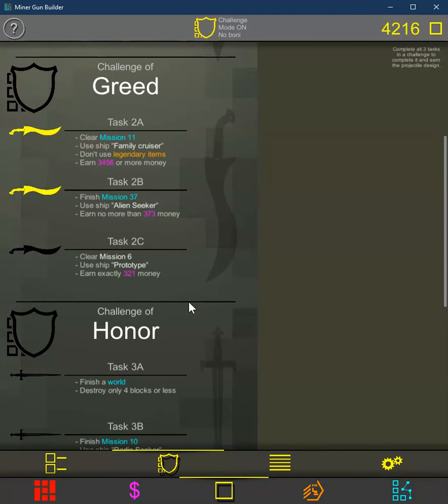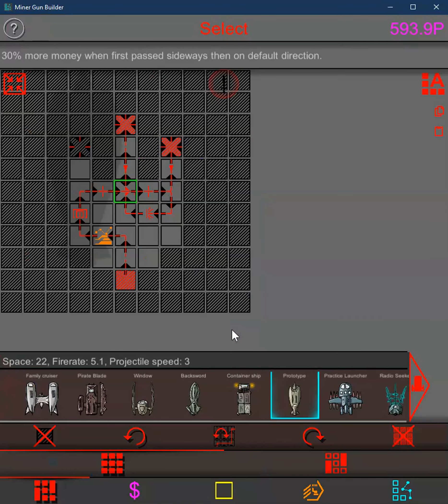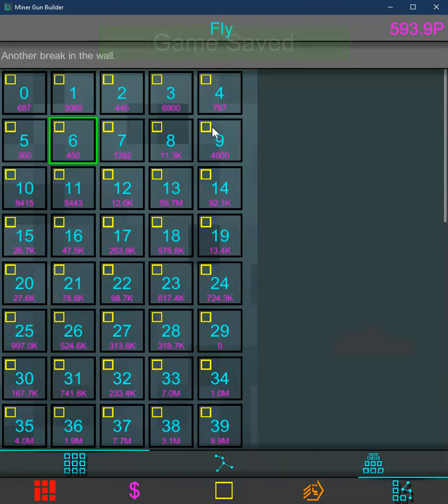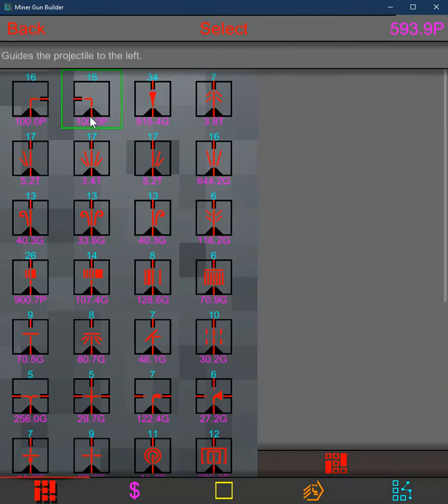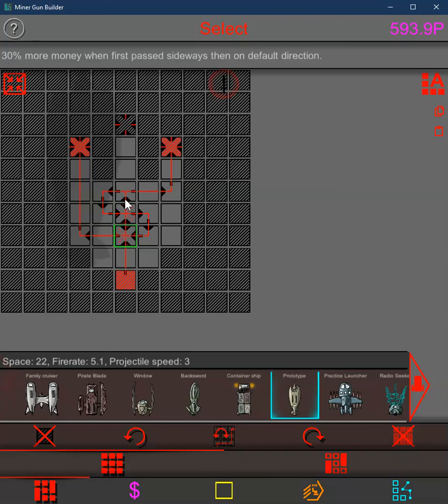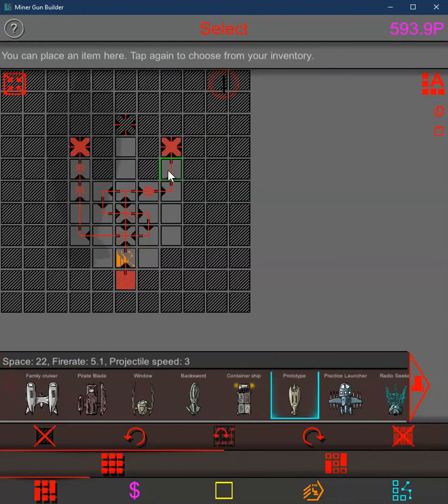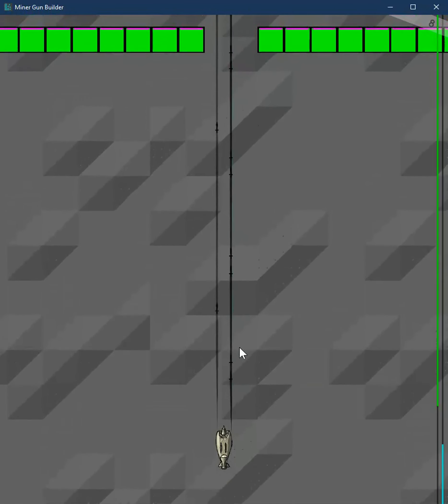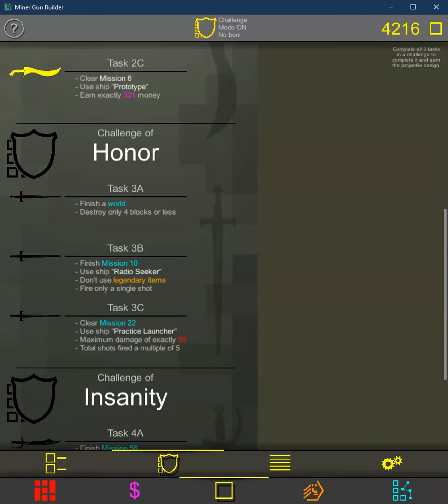How to beat Challenge of Greed Task 2c (Miner Gun Builder)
Full Clear Mission 6
Use "Prototype"
Earn 321 money (rounded to nearest unit).